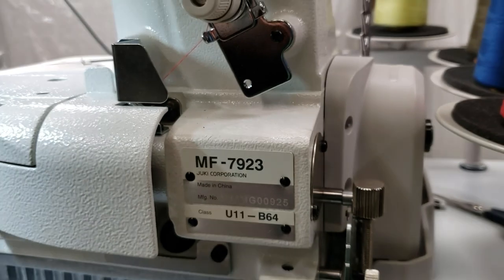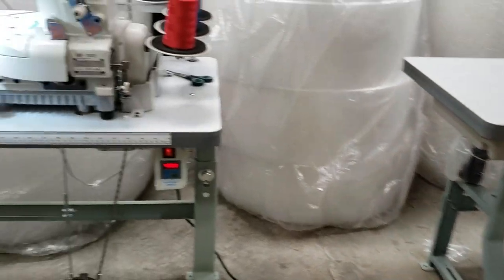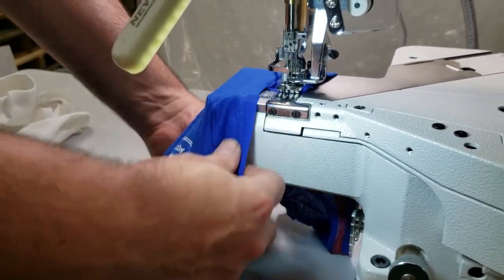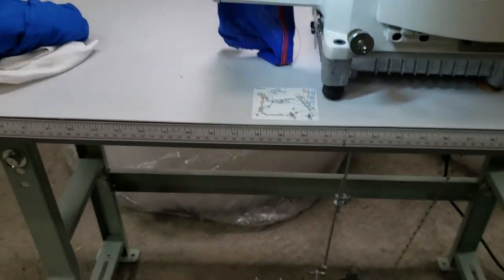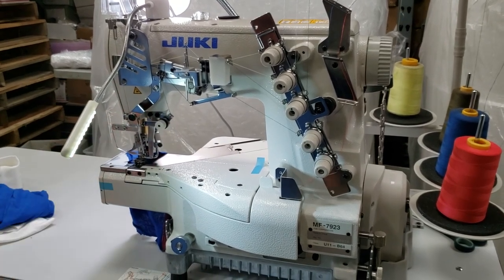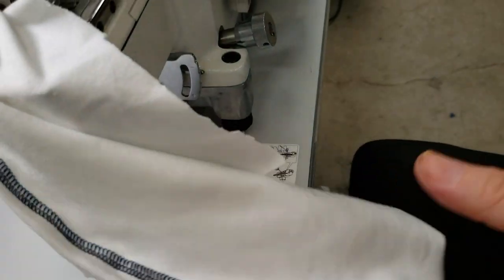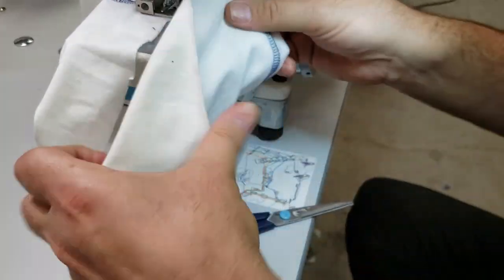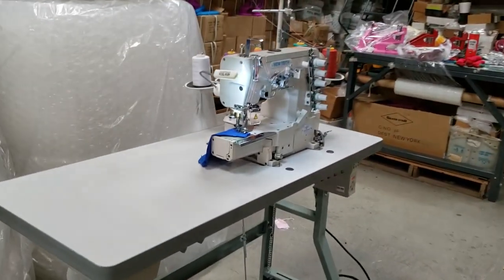Juki MF-7923 & NewTech GC-664-01DA Comparison - Goldstartool.com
Today, David compares and contrasts the Juki MF-7923 & NewTech GC-664-01DA industrial sewing machines, helping you decide which might be right for you.